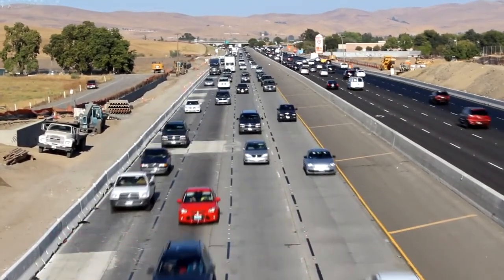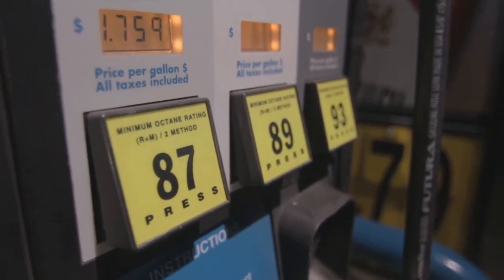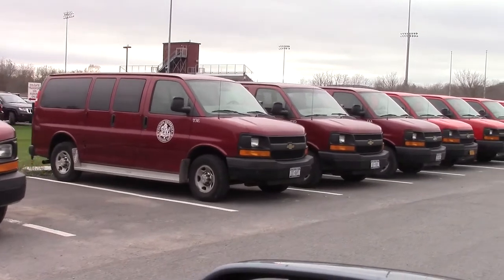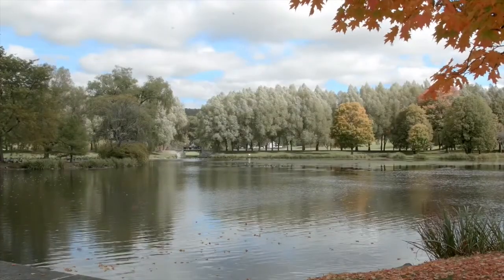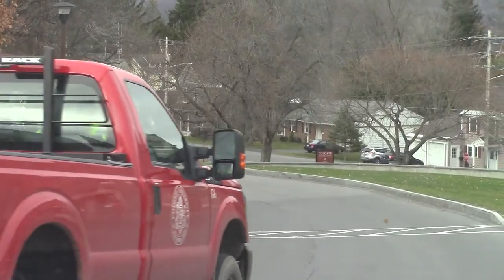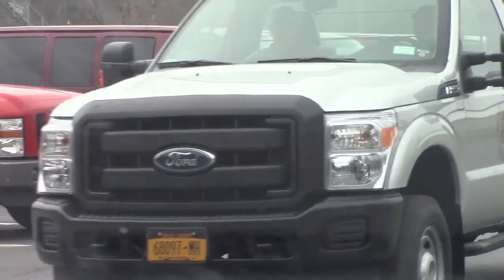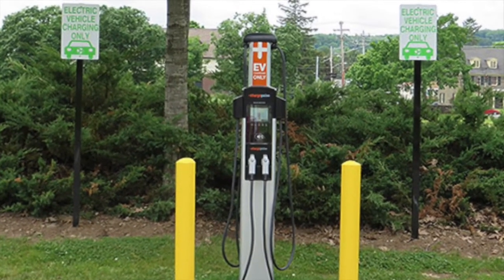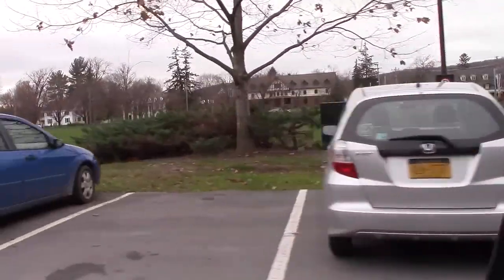Hybrid Electric Vehicles on Campus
ARoman, GMcIntyre, WMorgan
F15 ENST390